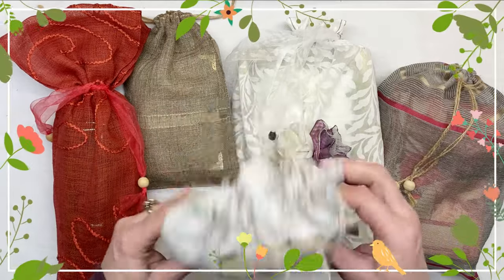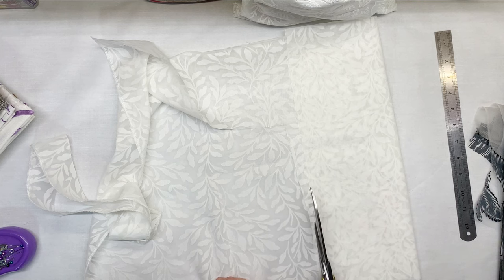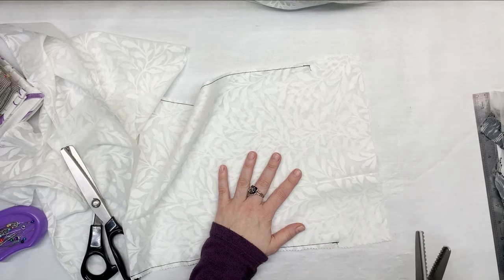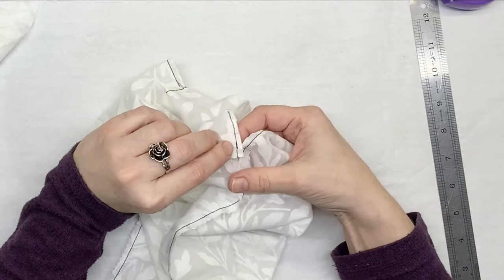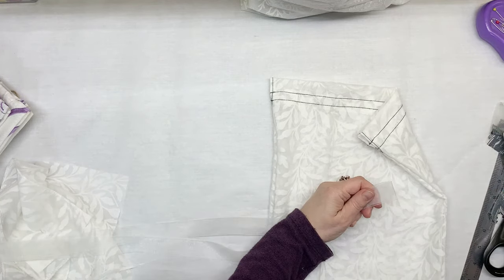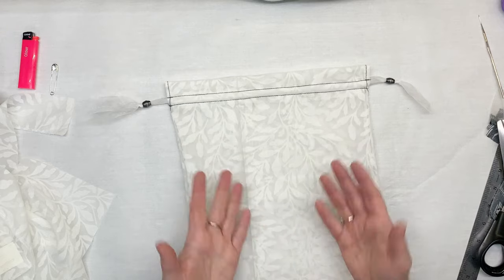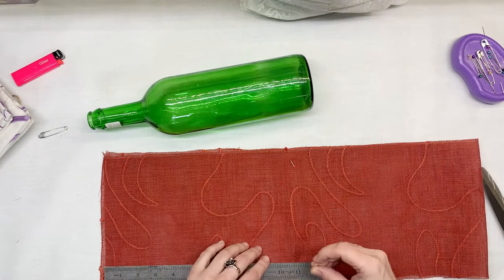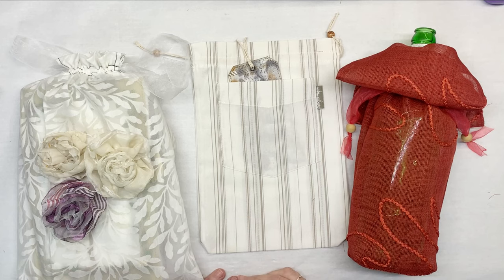How to Make a Drawstring Bag for Junk Journals and Gifts DIY Tutorial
Hello everyone! Today, I'm sharing a step by step tutorial on how to make drawstring bags for junk journals. The method is so easy and it can be adjusted and customized for any size journal or any other gifts. I hope you find it useful!

▶️ I would love if you could join my new Facebook group "Crafting with Saacibo". Here is the link:

▶️ You can navigate through my video with Timestamps:
00:00 Start
01:15 Examples
03:34 Step 1: Taking Measurments and Cutting
08:07 Step 2: Sewing the Sides Together
10:08 Step 3: Making Side Openings
16:41 Step 4: Hem
22:22 Step 5: Finishing the Bag
30:48 Gift Bag from a Shirt
33:20 Wine Bottle Gift Bag